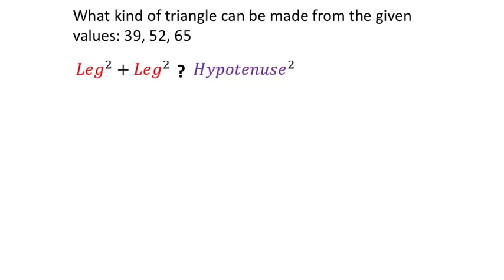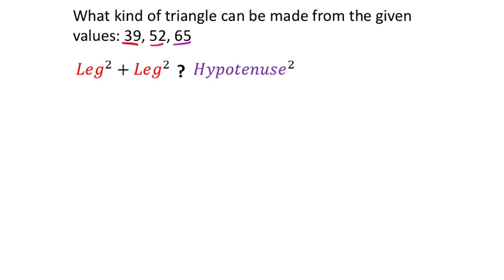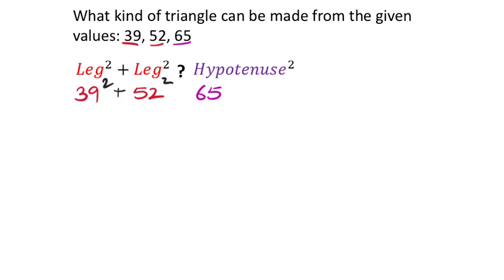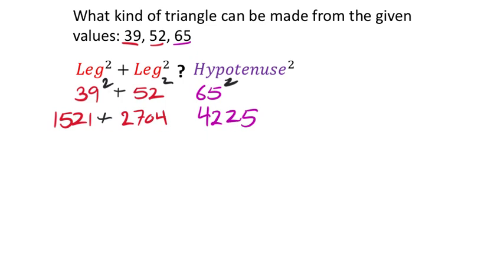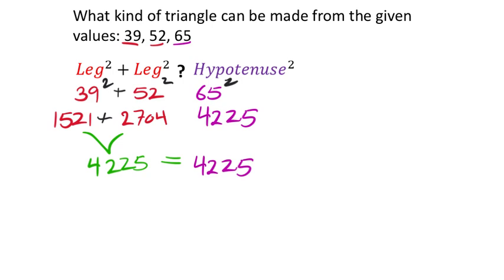Using the Pythagorean Theorem, What Kind of Triangle is Made from the 3 Given Sides?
What kind of triangle can be made from the given values: 39, 52, 65